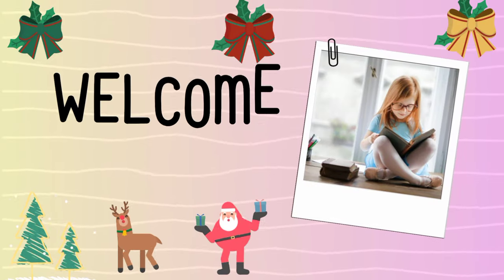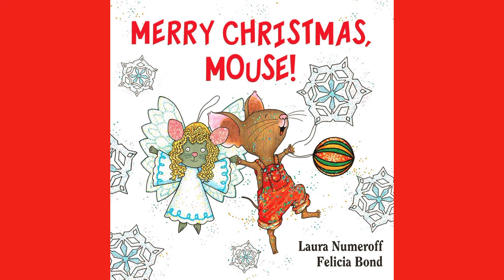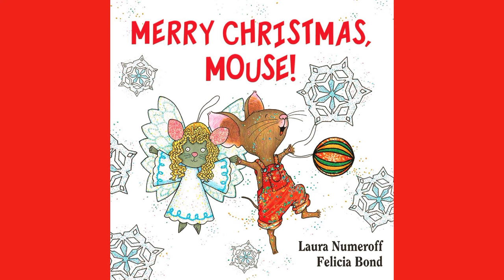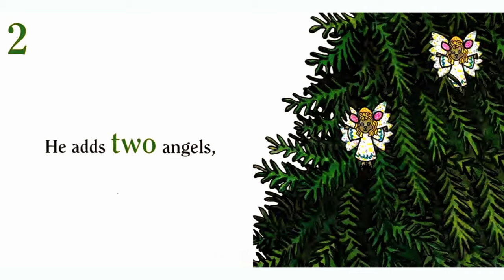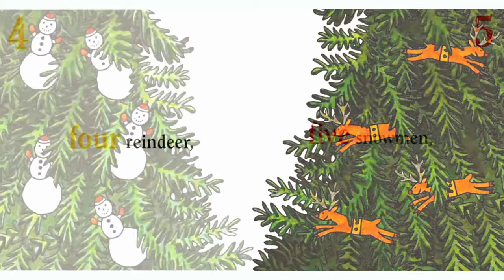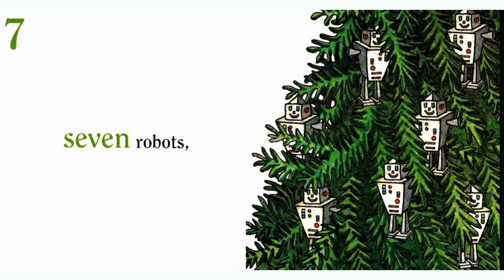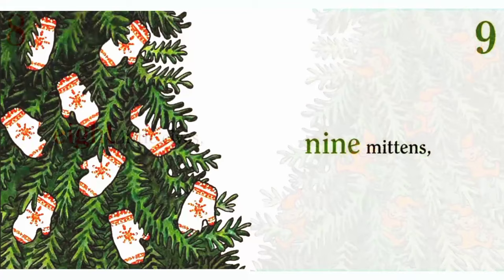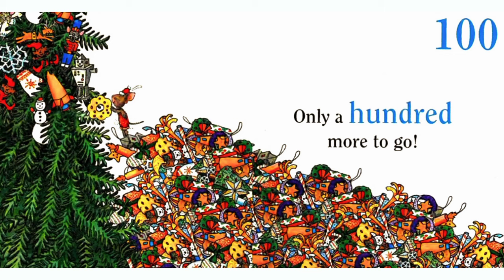🔴🎄MERRY CHRISTMAS, MOUSE! 🐁By Laura Numeroff 🎁Picture Book 📖 Readaloud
🎄Merry Christmas, Mouse!: A Christmas Holiday Book for Kids (If You Give...) Board book
by Laura Numeroff (Author), Felicia Bond (Illustrator)
🐁Join Mouse from If You Give a Mouse a Cookie as he decorates his Christmas tree in a holiday counting adventure.🎄

📖This board book with sturdy pages is perfect for toddlers, who will enjoy this simple introduction to numbers. Mouse adds ornaments to his tree, one by one. A great opportunity for the littlest ones to practice counting along with the ever-popular Mouse.

🍪Fans of the If You Give... series won't want to miss this special Christmas board book.
🖊Laura Numeroff
Laura Joffe Numeroff is the acclaimed #1 New York Times best-selling children's author of “If You Give a Mouse a Cookie” and the subsequent If You Give... series. First printed in 1985, “Mouse” is now beyond its 60th printing. The fourth book in the series, “If You Take a Mouse to the Movies” was on the New York Times Children’s Best Seller list for five months- nine weeks at number one.

📚Born in Brooklyn, New York, Laura grew up as the youngest of three girls, surrounded by art, music, and books. She attended Pratt Institute and graduated with a degree in communications and a contract for her first children’s book, “Amy for Short,” published in 1975 by Macmillan.

📕In 2000, If You Give a Pig a Pancake” was featured on the Oprah show three times, and was recommended by Oprah’s first kids’ book club, as well as being noted as Oprah’s favorite children’s book of the year on her Christmas show. “Pig” was also on Publishers Weekly Bestseller List for over a year. In addition, the series has sold over 4.5 million copies, been printed in fourteen languages, and won the prestigious Quill Award in the picture book category.

❤An avid animal lover, Laura, with co-creator Sean Hanrahan, released "Raising a Hero," about a puppy learning to become a service dog and help children with disabilities and special needs. A portion of all sales supports Canine Companions for Independence, a non-profit providing skilled service dogs to children, adults and veterans with disabilities, free of charge.

🎁President George W. Bush, First Lady Laura Bush and Hillary Clinton have all read Numeroff’s books to children. First Lady Michelle Obama, with her mother and two daughters Malia and Sasha, read Laura’s “If You Give a Mouse a Cookie” at the 2010 Easter Egg Roll on the White House Lawn. Laura was one of ten children’s authors invited to a literacy day in Washington during the Bush administration in 2001. Laura has also visited over 100 elementary schools and has been a speaker at teacher conferences around the country.

🐁In addition to her work with service dogs and kids with disabilities, Laura donates a portion of her book royalties to First Book, a non-profit organization that provides brand new books to children who otherwise would not have access to them. She donated all royalties from “The Hope Tree – Kids Talk About Cancer,” to the Susan B. Komen Breast Cancer Foundation.

Merry christmas mouse pdf
Merry christmas mouse read aloud
the christmas mouse book